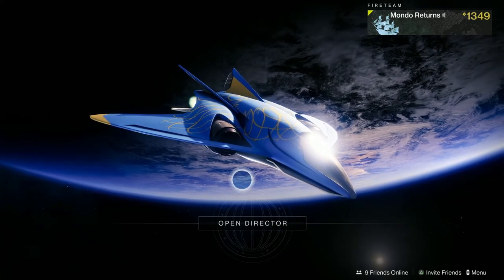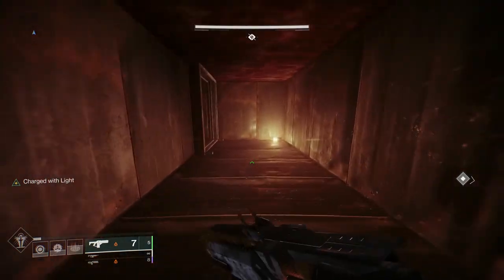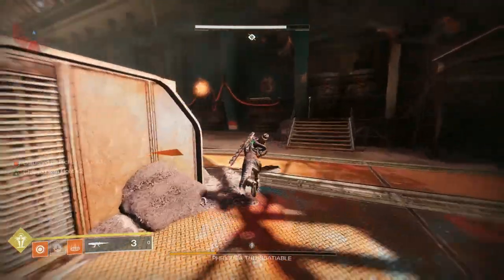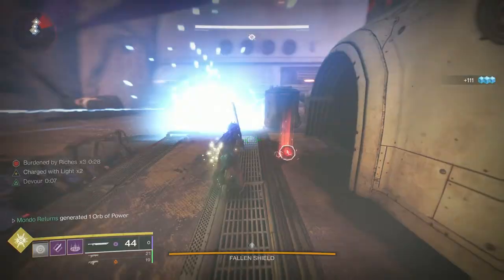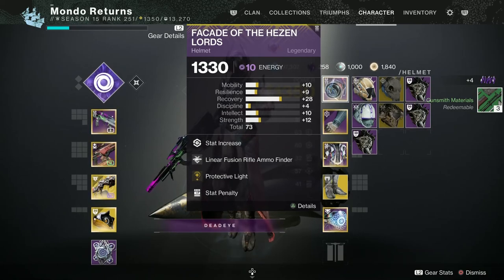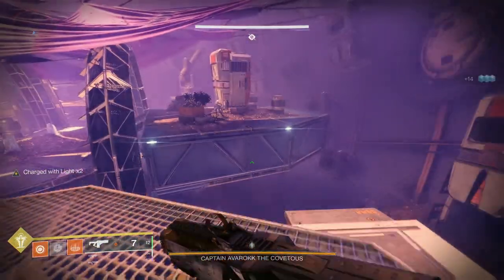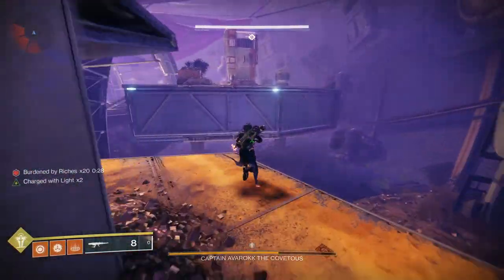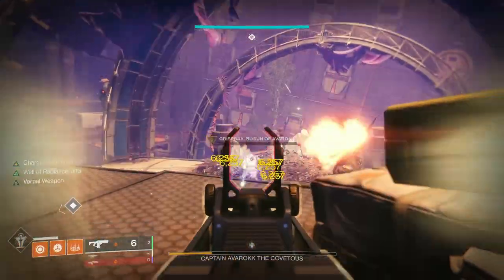Solo Flawless Dungeon Guide: Grasp of Avarice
This is my solo flawless guide on how to complete the new Destiny 2 dungeon the grasp of avarice. This dungeon is quite a bit easier than previous ones and this guide hopefully will help you achieve that.